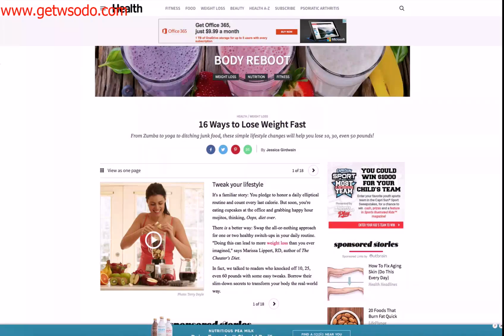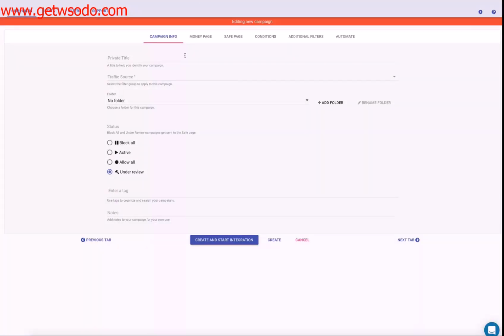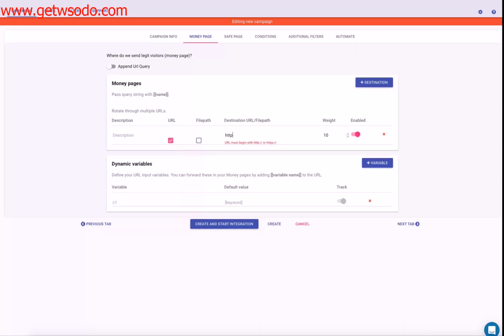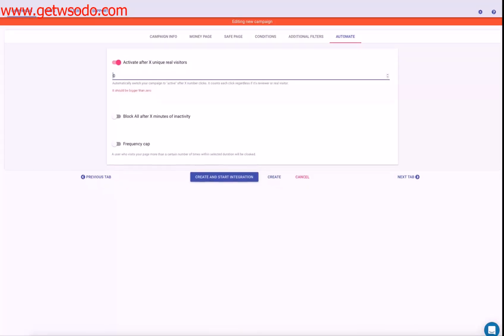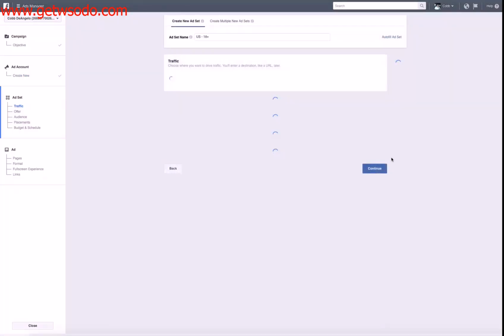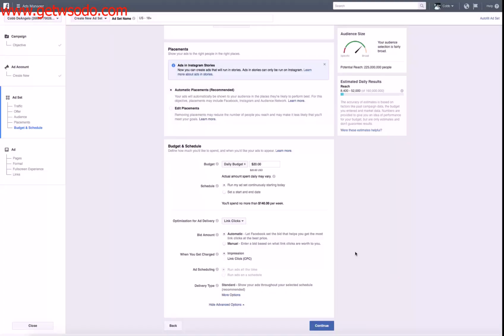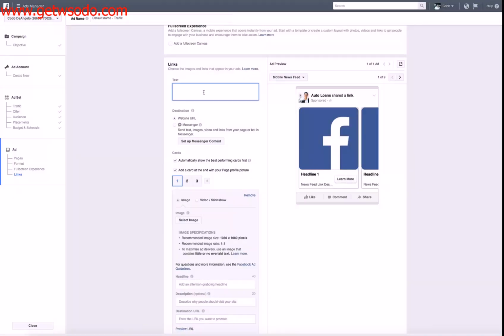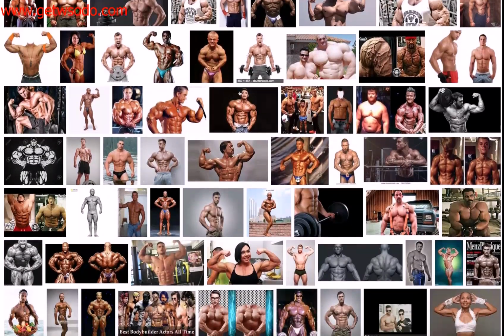02 Running Trial Offers On FB